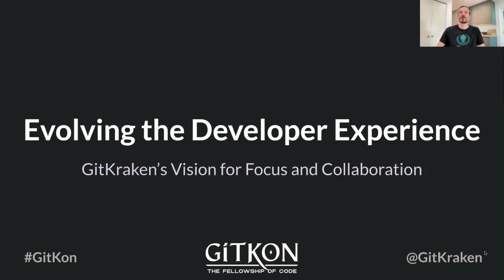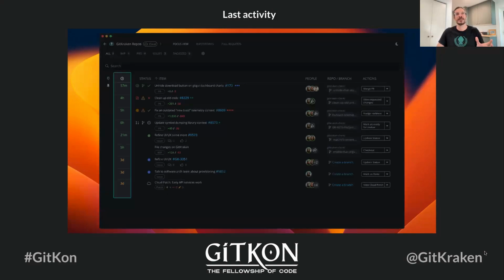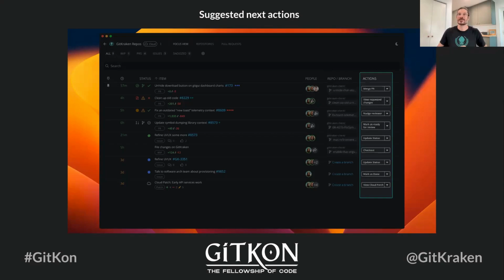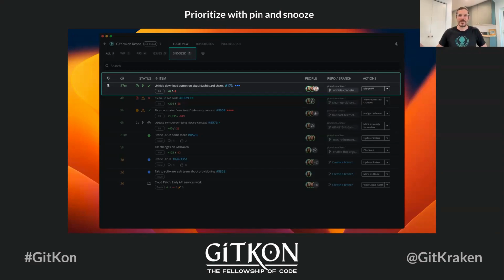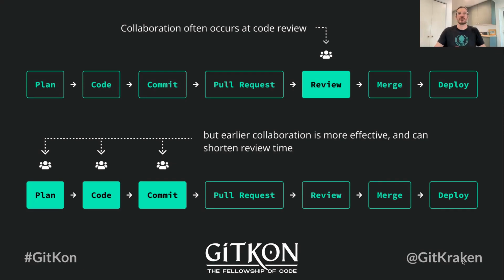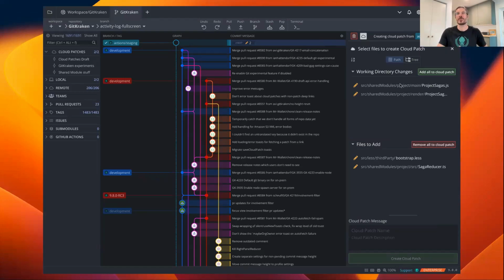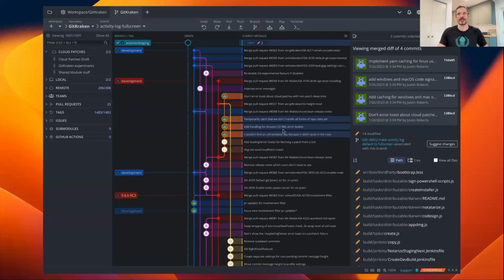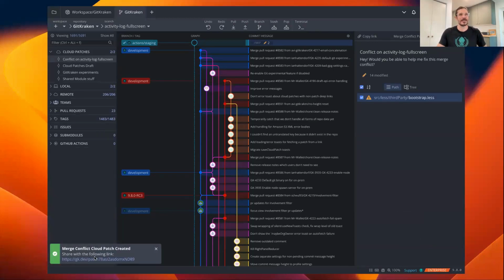Peek into the Palantir: GitKraken’s Vision for the Future of Developer Experience ft. Justin Roberts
Justin Roberts, Sr. Director of Product at GitKraken, dives into how features like Focus View and Cloud Patches are transforming developers' workflows. Discover how these new features can enhance your productivity and foster effective team collaboration.

In this GitKon 2023 session, you will:
• Get a glimpse of new GitKraken features for browser-based development interactions.
• Discover how Cloud Patches facilitate early collaboration in the development process.
• Explore how these tools can help you prioritize and manage your tasks effectively.